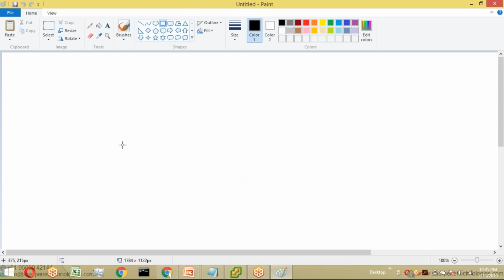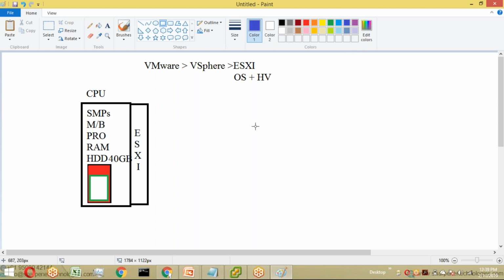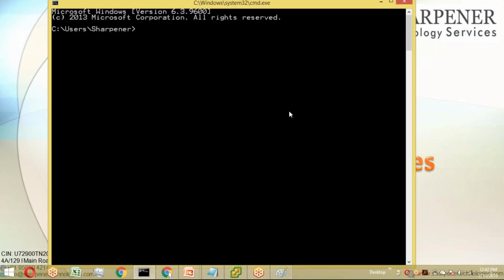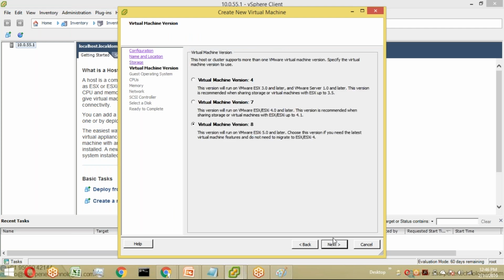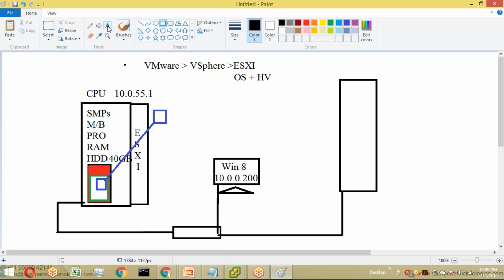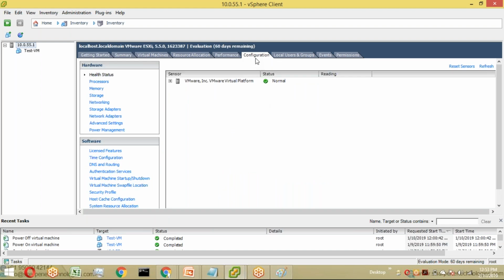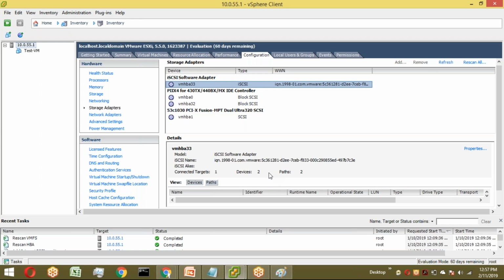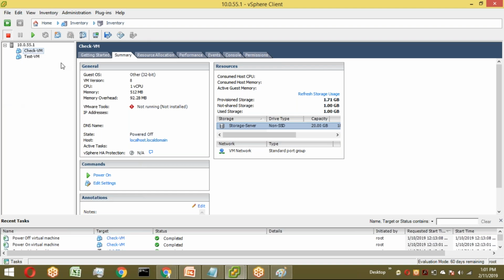Vmware adding storage lun